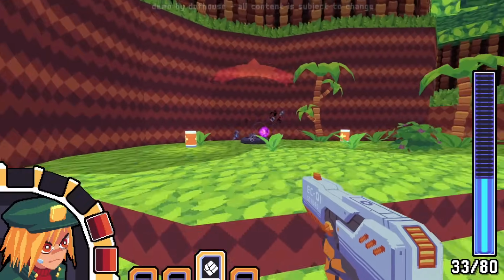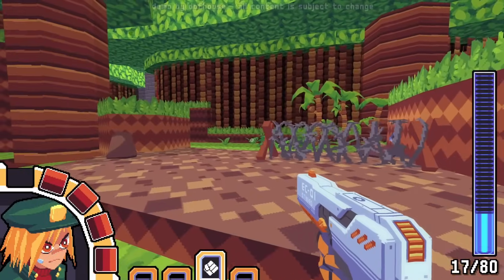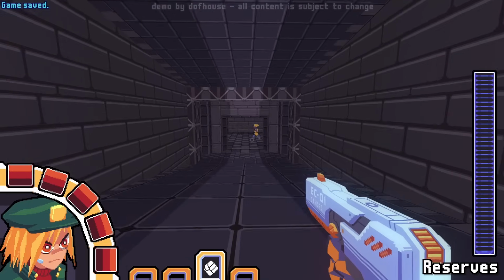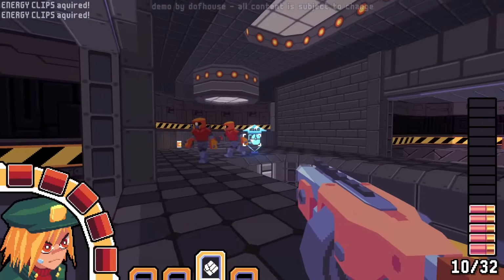Mega Man FPS in GZDoom - Project AMICA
My impressions of the GZDoom game Project Amicas demo.

Project: AMICA is a fast-paced first person shooter built in the GZDoom engine. You play the role of SID, an android set out to defeat General Genant Kekaha in order to prevent further military conflict. Explore a colorful 90's inspired world of robots, cool power ups and weapons!

Hey there! My name is Jimmy and I live in Sweden.
Yeah I like to eat meatballs but I also fancy Indie games quite a lot with an emphasis on the brutal ones. I also like to dig out the hidden gems, show them to you and support the indie scene all while making the most entertaining videos this planet has ever seen. (or maybe not)

Synthwave music created by Vern Carson for the channel